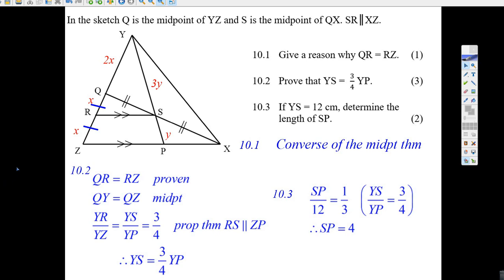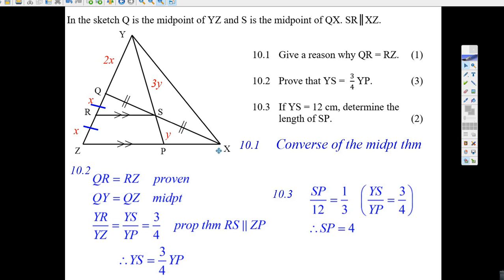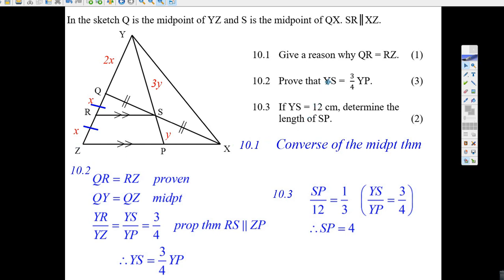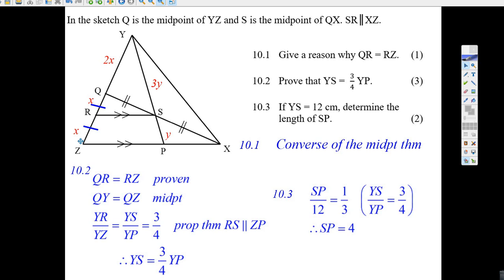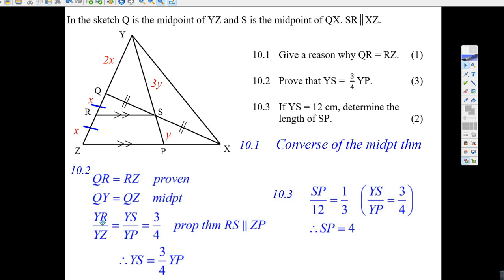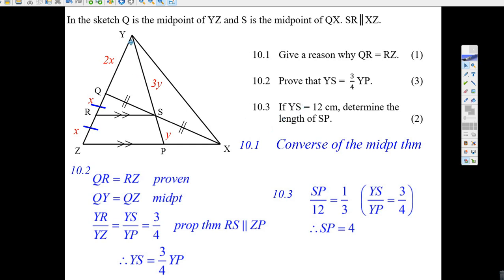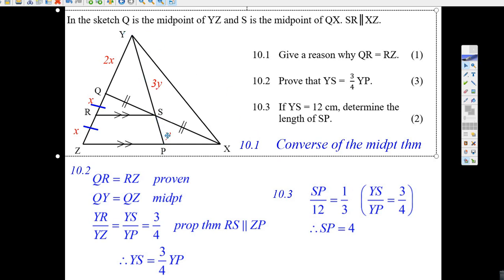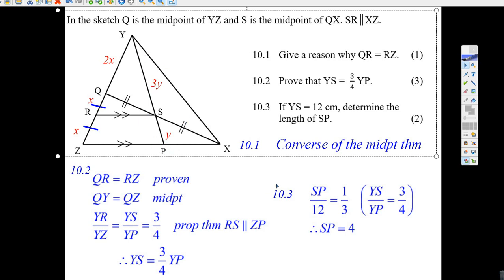Q10 midpt proportionality